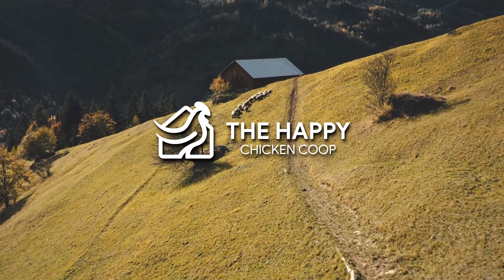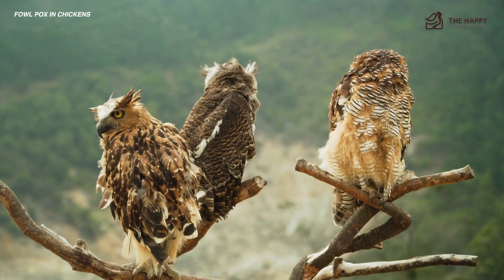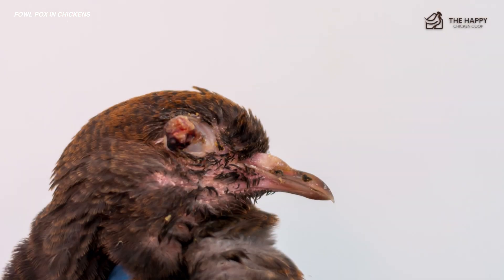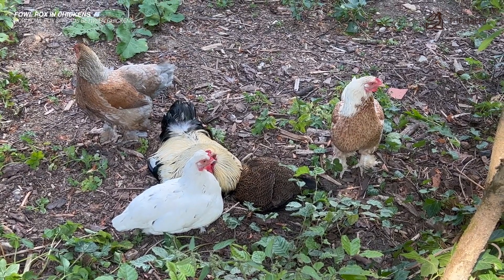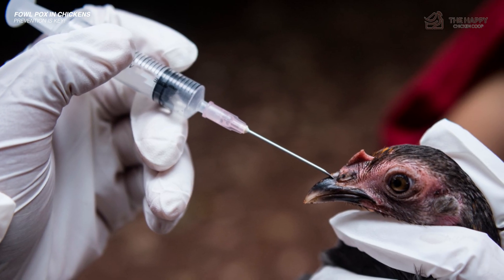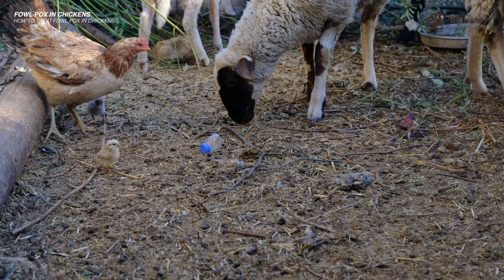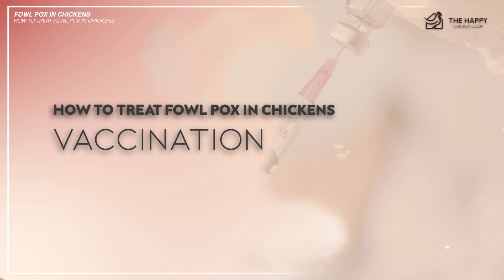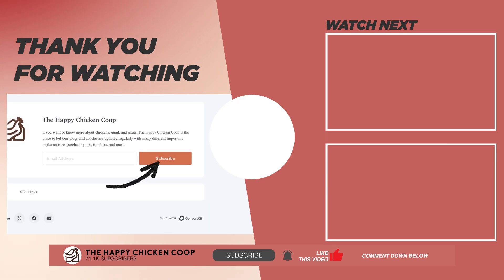Fowl Pox in Chickens: Symptoms, Treatment, and Prevention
Fowl pox is a viral infection that can affect your flock, but don't worry—we've got everything you need to know to protect your chickens! In this video, we break down the essentials about fowl pox, including the two forms: dry and wet. Learn how this disease spreads, what symptoms to look out for, and most importantly, how to prevent and treat it. Whether you're a beginner or an experienced chicken keeper, these tips will help keep your flock healthy and fowl pox-free!

Key Highlights:
- Fowl Pox Overview: What it is and how it impacts chickens.
- The Difference Between Dry and Wet Fowl Pox Forms.
- How Fowl Pox Spreads Among Chickens.
- Prevention Strategies to Keep Your Flock Safe.
- Treatment Options if Your Chickens Get Infected.

Watch now to stay informed and keep your flock protected!